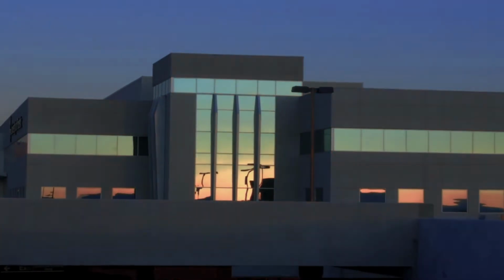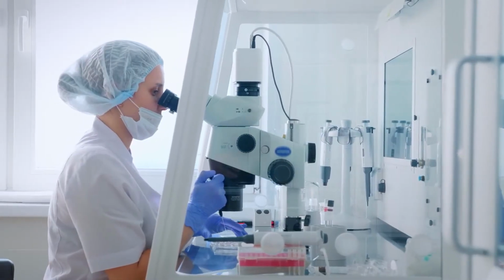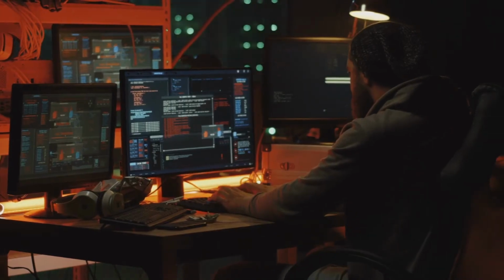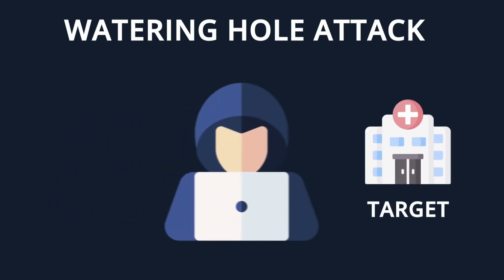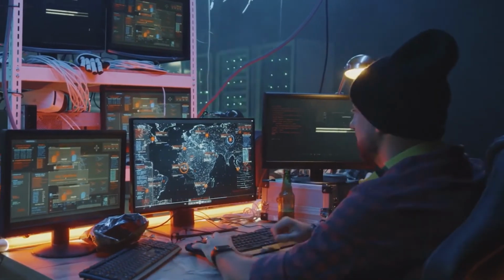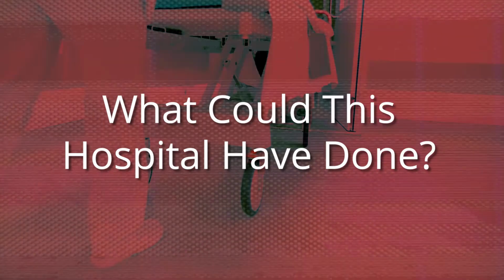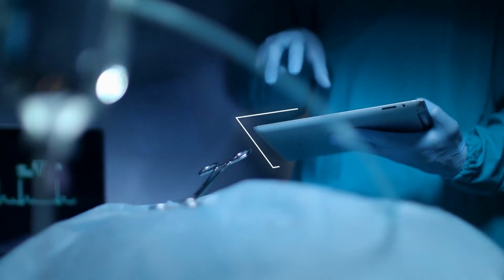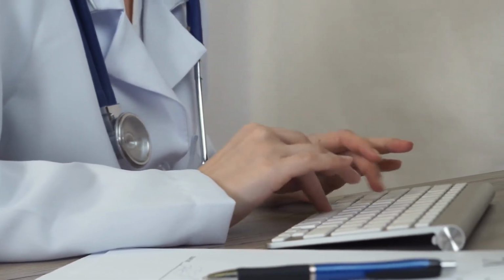How Hospital Hacks Happen (Video 2): The Watering Hole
The second in our series of videos to raise awareness and education regarding how hospitals can be attacked and how they can better protect their patients and systems.